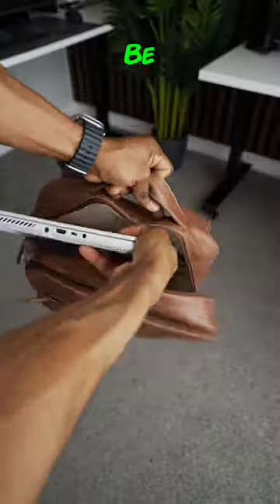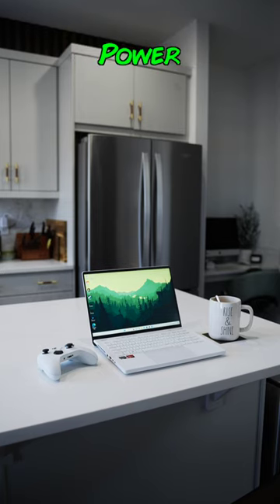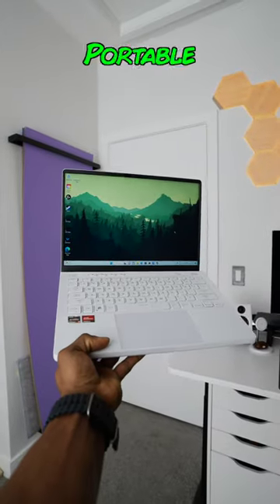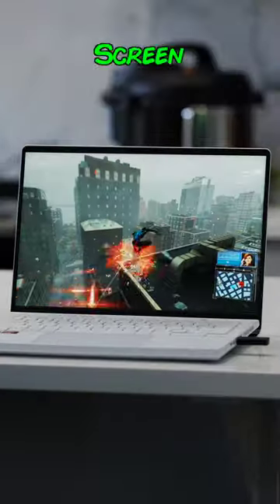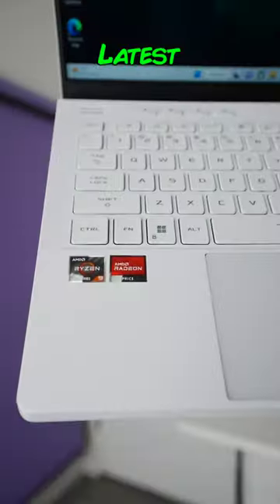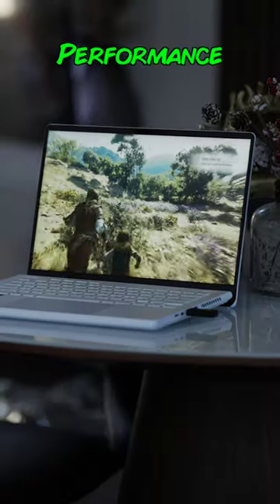The PERFECT Little Gaming Laptop!